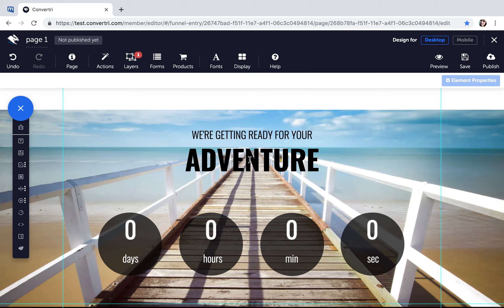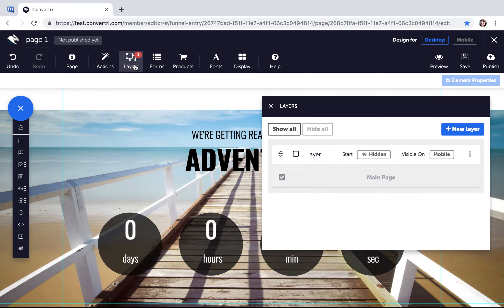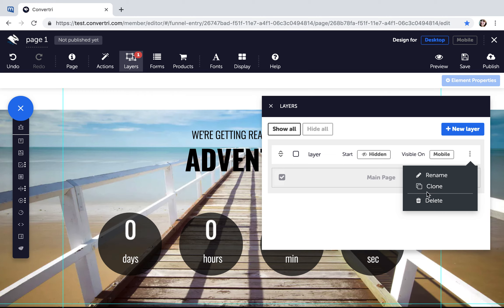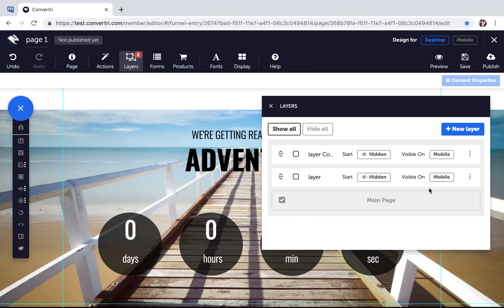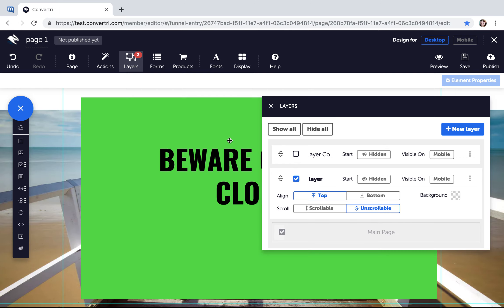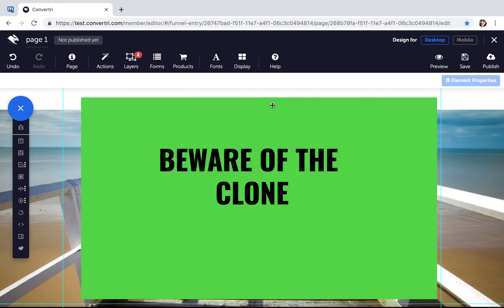Convertri Help - How to Clone a Layer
Cloning a layer to make a duplicate.